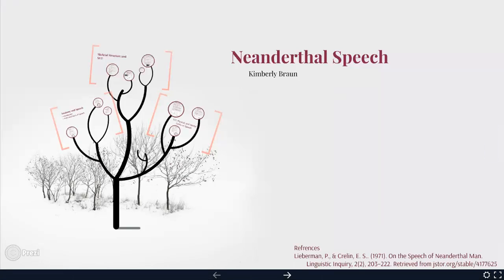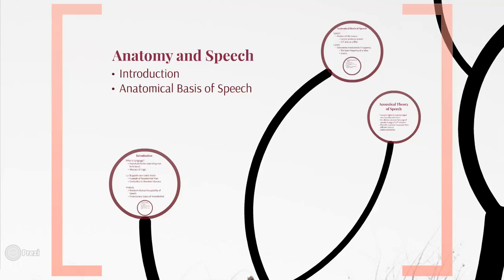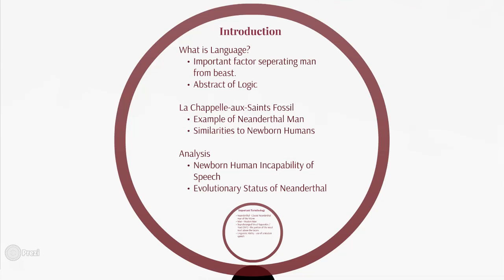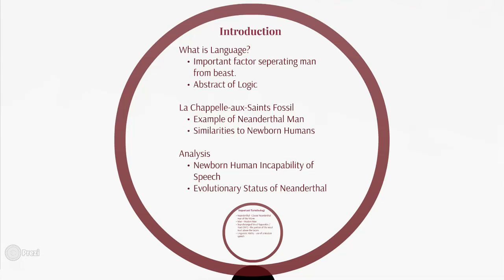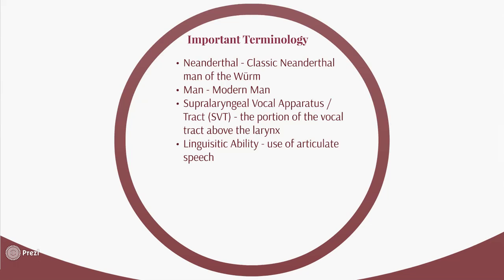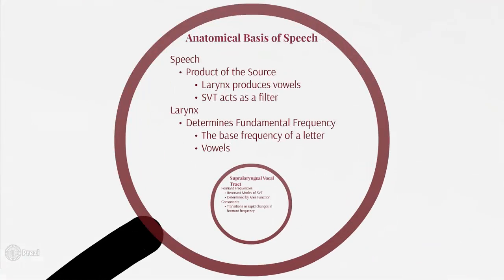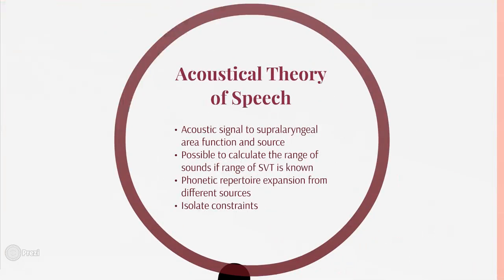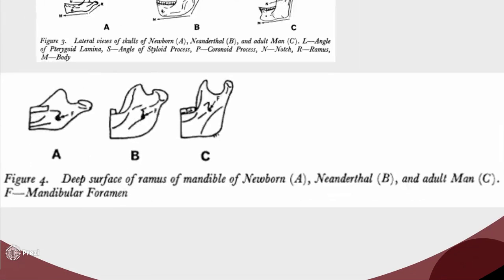Neanderthal Speech Part 1